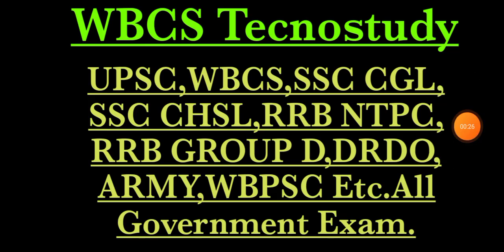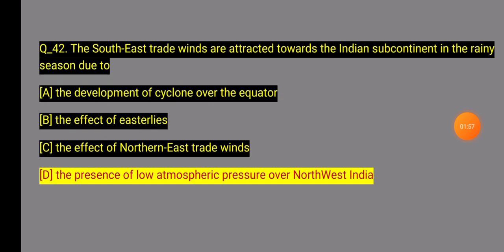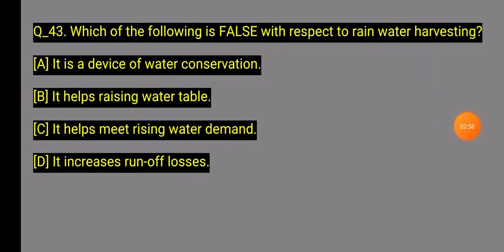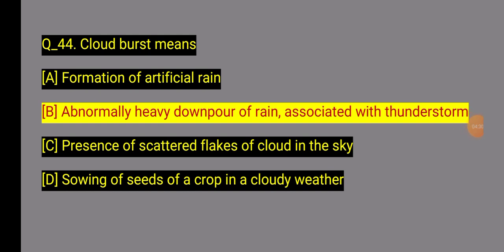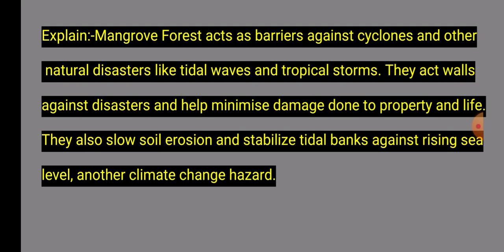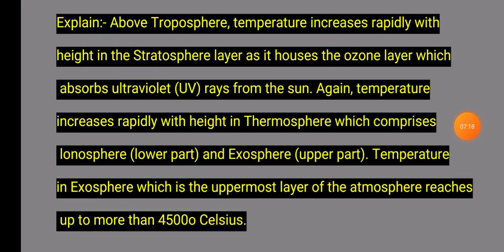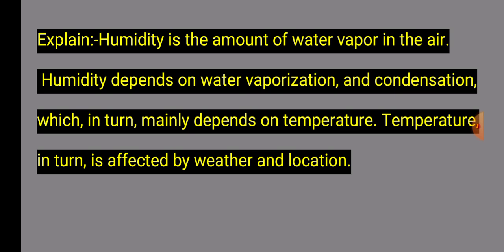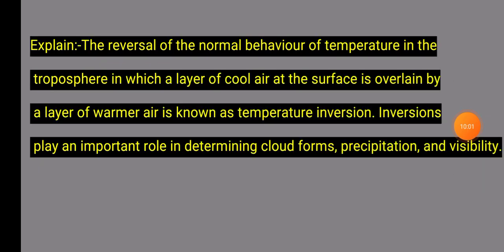Physical Geographyl Atmosphere & Climatology| Part-#5|Theory type Basic Mcq Question|All Govt Exam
Physical GeographylAtmosphere & Climatology| Part-#5|Theory type Basic Mcq Question|All Govt Exam|Class Time -5:30PM|

Geography | Physical Geography | VWorld Geography | Indian Geography | Geography for UPSC CSE 2022 | UPSC Geography | Indian Geography for UPSC | Geography Class for IAS | IAS Preparation | UPSC Prelims Strategy Welcome to Geography Lecture WBCS Tecnostudy for UPSC Preparation. Geography is a very important subject in the UPSC CSE/ IAS Exam 2022, covered by both IAS Prelims and Mains Papers, Geography for UPSC CSE covers Indian Geography as well as World Geography & Physical Geography. So here in this Video, you can learn about the Geography for UPSC CSE/ TAS, Physical Geography, UPSC Geography.For Daily Basis Class Now WBCS Tecnostudy Youtube Channel.